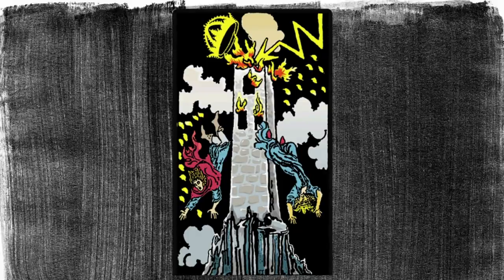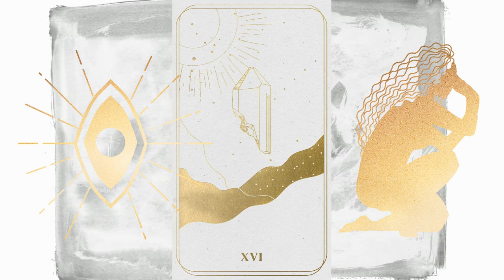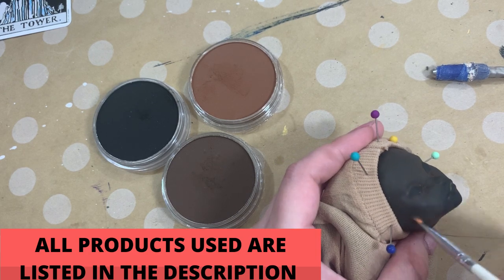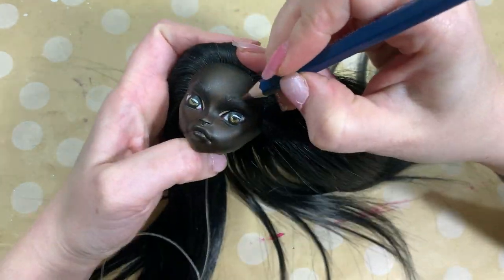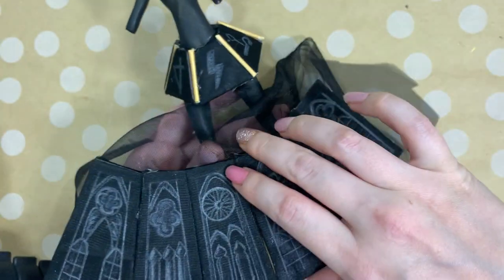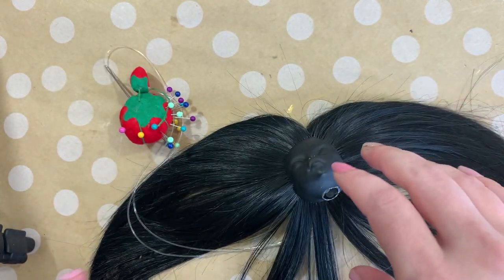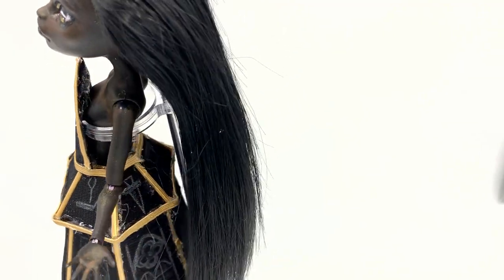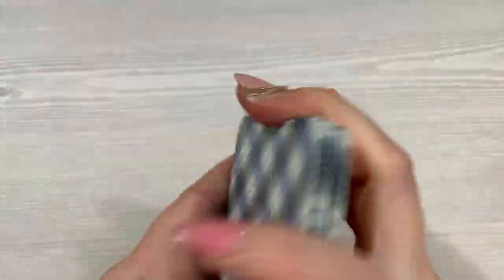Making THE TOWER TAROT CARD DOLL / Monster High Doll Repaint by Middle Rabbit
Today, I am making the first doll in a series of dolls that are based around Tarot cards, starting with The Tower card. . In this video, I will transform a used Monster High doll into The Tower card. I will draw a new face, give her new hair, make her outfit based on the designs of fashion designer Gou Pei.

❣️ MATERIALS DISCLOSURE - The following are links to the materials I used while making this repaint video. Some of the product links are affiliate links, which means if you click the link, and purchase the item, I will earn an affiliate commission at no extra cost to you. All opinions remain my own.

Doll: Catty Noir Monster High Doll (used)

Sealant and Prep:
Acetone - Onyx Professional
Sealant - Mr. Super Clear

Reroot Tool : Hand drill using reroot needles (not included)
Tacky Glue: Aleene's Tacky Glue

Body and Face:
Nail Files
Acrylic paints: Brand used in this video - Winsor & Newton
Other recommended brand: Apple Barrel
Mungyo Pastels
Gloss: Sculpey Studio Glossy Glaze
Watercolor Pencils: Derwent Colored Pencils

Outfit:
Black Fabric (17 color options)
Gold Paint: Arteza Metallic Acrylic Paint
Skewer sticks
Craft Foam
Wood beads
Glue Gun: (similar)
Star nail charm
Craft Wood: Balsa

Other:
Tarot Deck: The classic Rider deck
Clear Doll Stand
Protective Respirator

Animation elements are licensed through creativemarket.com